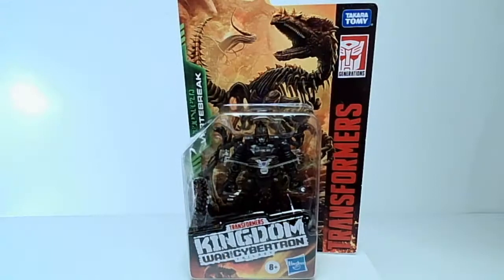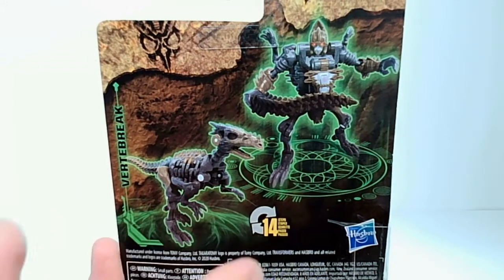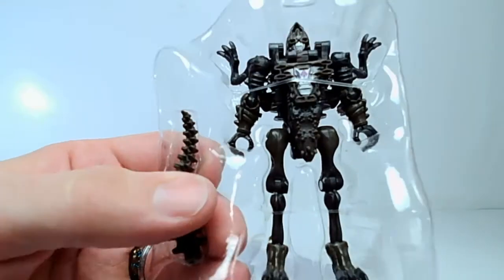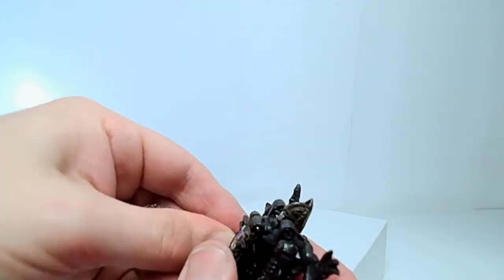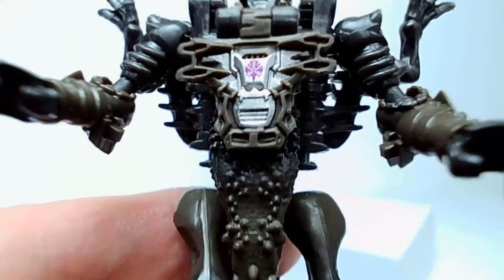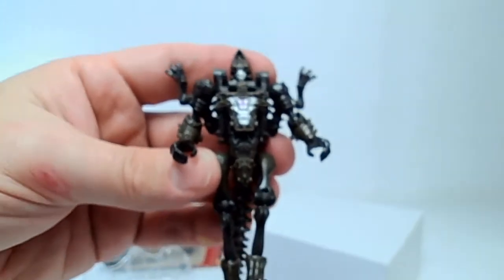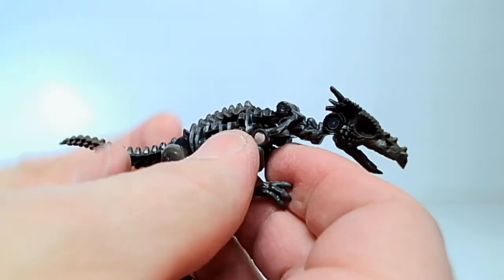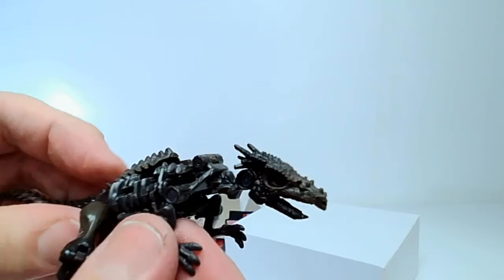Transformers Vertebreak: Transformers War for Cybertron: Kingdom Unboxing and Review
Transformers that turn into Dinosaur skeletons? Yes PLEASE!

This is an unboxing and review of Transformers War for Cybertron: Kingdom Vertebreak. (Is it still an unboxing if the figure came in a blister pack?) Vertibreak is a core class Predacon that changes from robot to raptor skeleton. He looks okay in the package, but the real test happens when he's out and can be seen in both modes and put through his paces.

Is Vertebrake EPIC or is he an epic failure? Find out in this review of Transformers Kingdom Vertebreak!